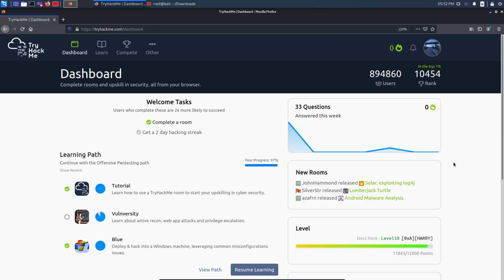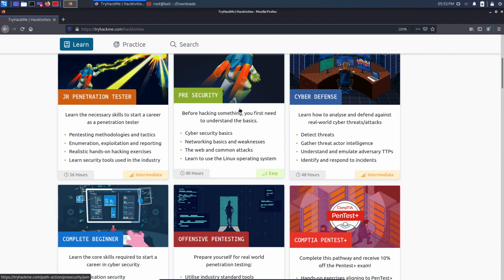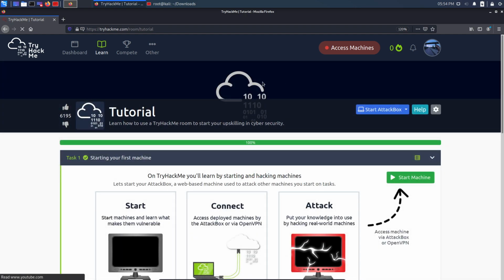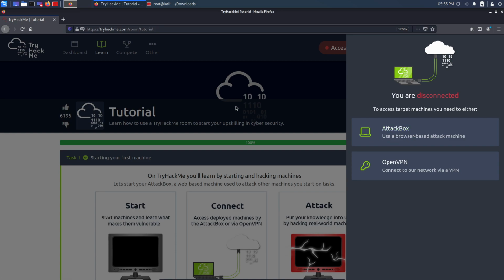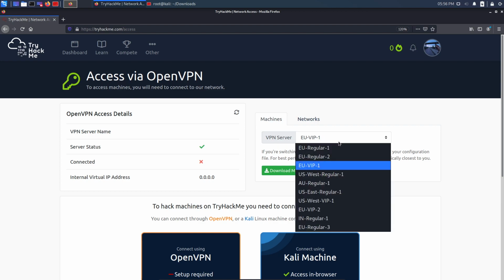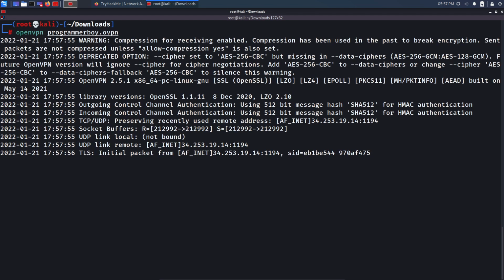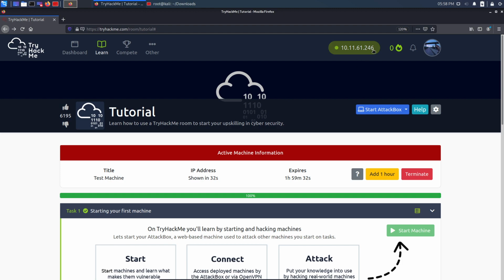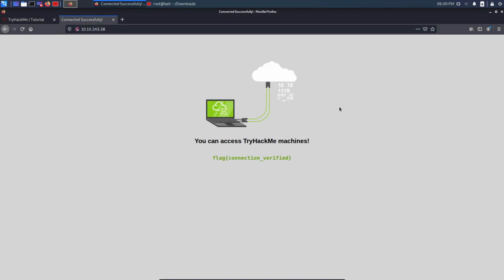TryHackMe-Tutorial-How to use OpenVpn and Connect to TryHackMe